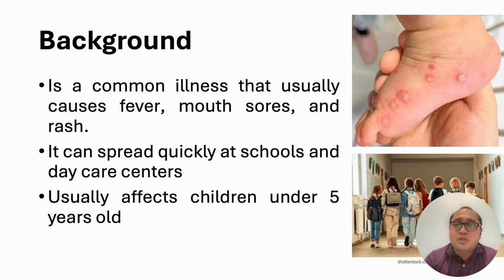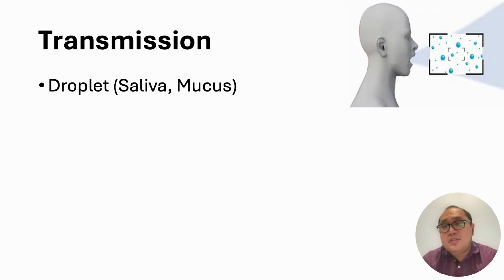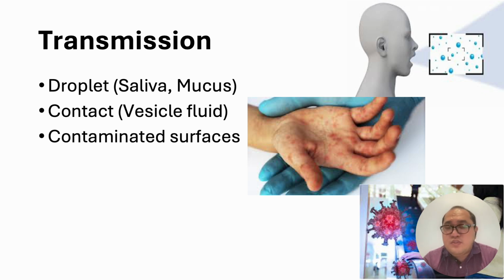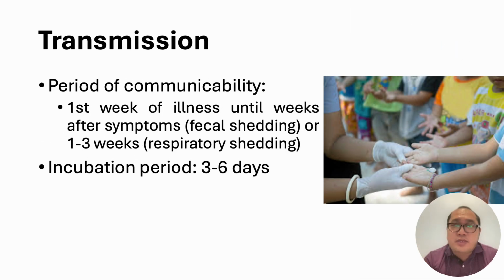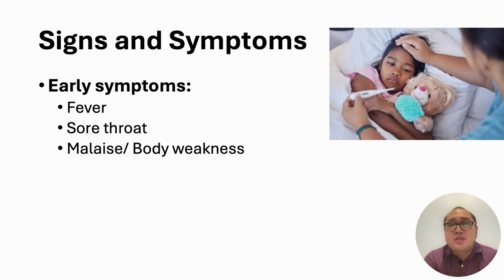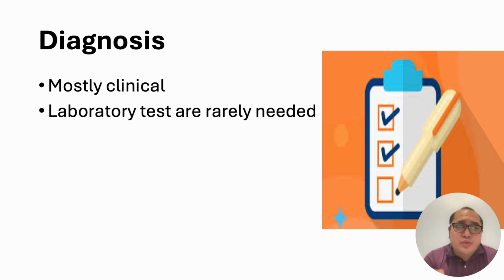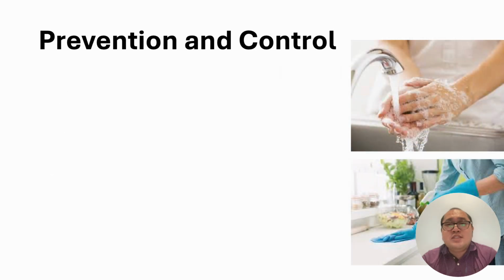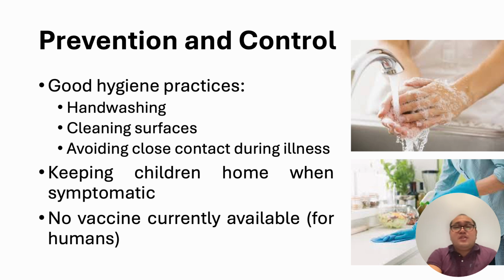Hand Foot and Mouth Disease (HFMD) Lecture for Parents and Primary Healthcare Workers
This lecture if for parents and healthcare workers who want to learn about the basics of hand food and mouth disease.
Included are its background, transmission, signs and symptoms, diagnosis and treatment.

FB Page: Dr. Elmer Hilary Balbin- Pedia Infectious Diseases